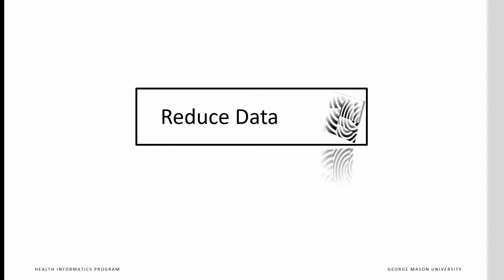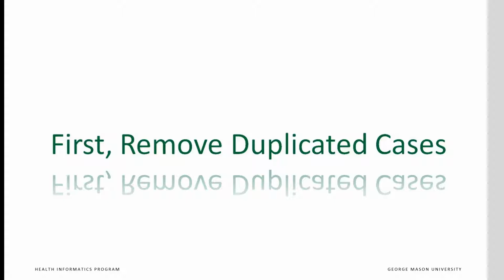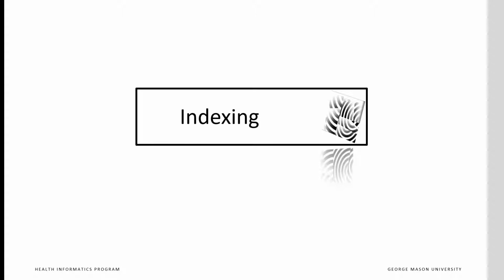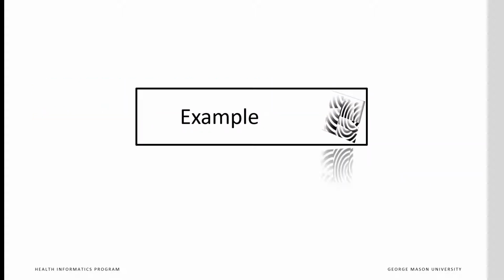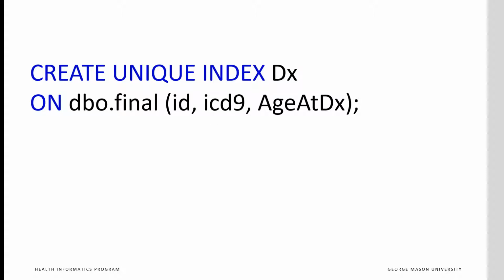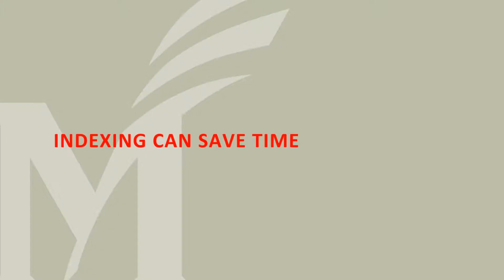Indexing and Computational Efficiency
This section provides a brief introduction to select methods of making SQL code computationally more efficient.  This is part of open online course designed by Farrokh Alemi, PhD and posted